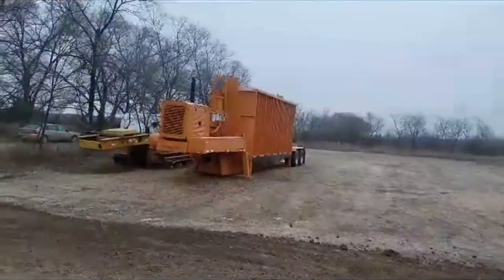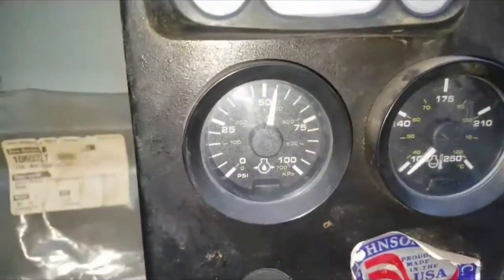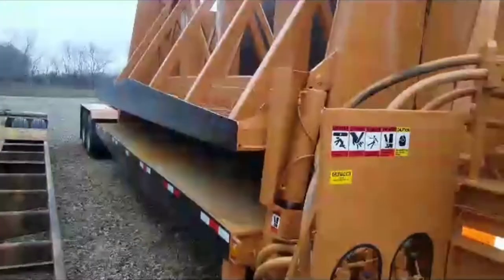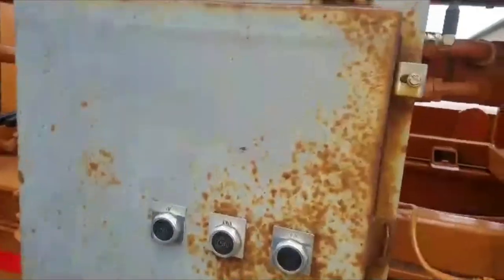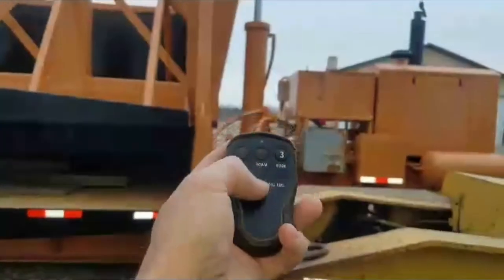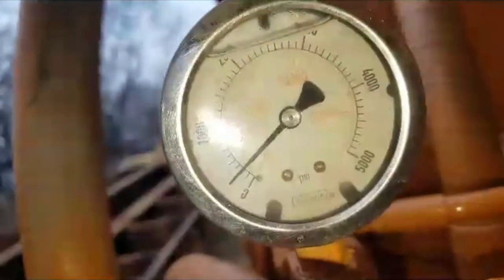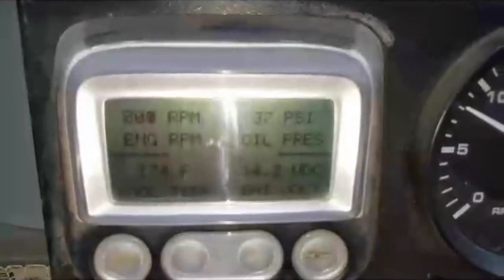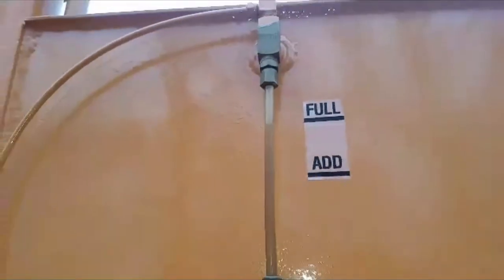2005 RM Johnson E-Z A+ Crusher Walk Around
DADE Auctions is the leading auction platform for the salvage, waste, and recycling industries. Backed by over 30 years experience, we offer the best venue to buy and sell your heavy equipment.